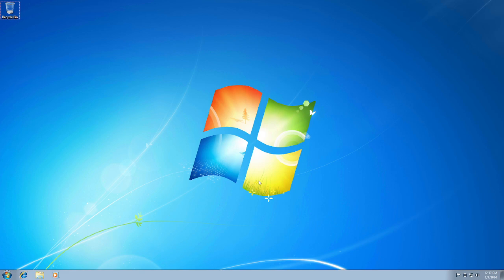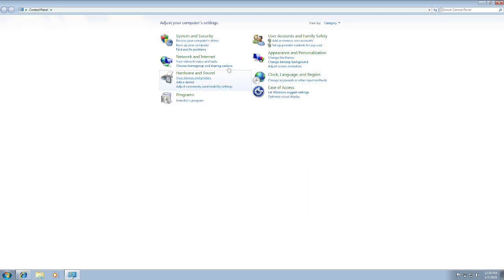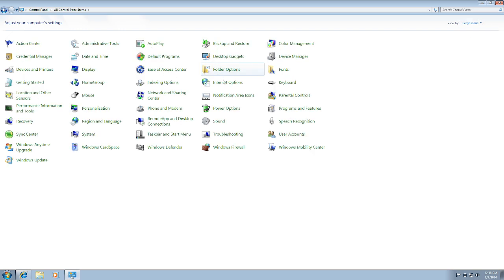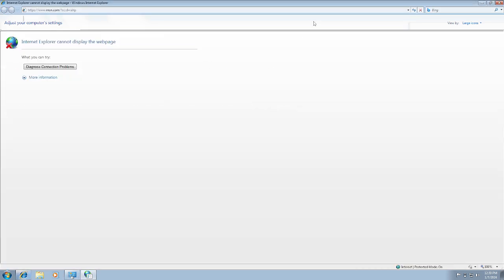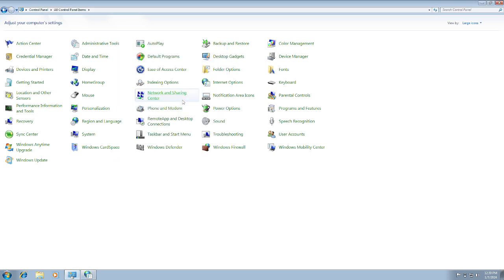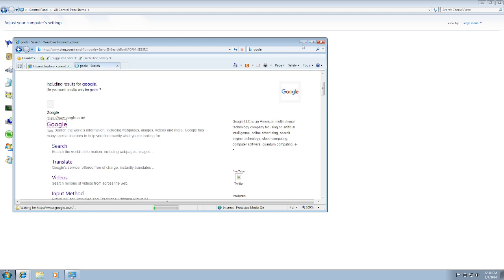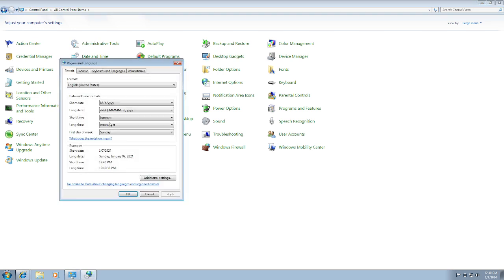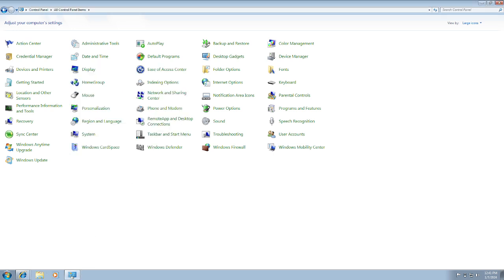2024 Fix Internet Explorer cannot display the page - Diagnose connection problems Error in Windows 7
✅Updated 2024 Fix Internet Explorer cannot display the page - Diagnose connection problems Error in Windows 7